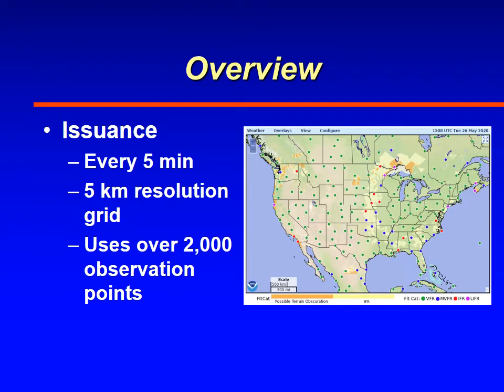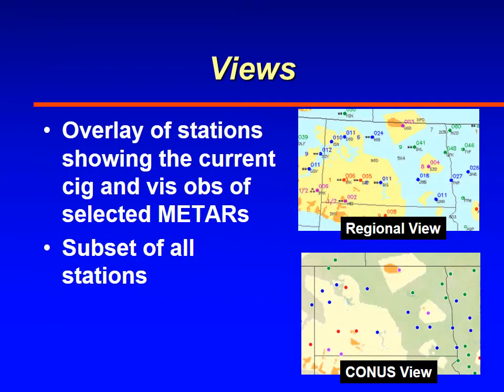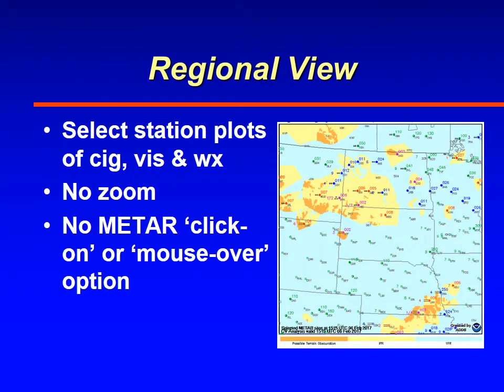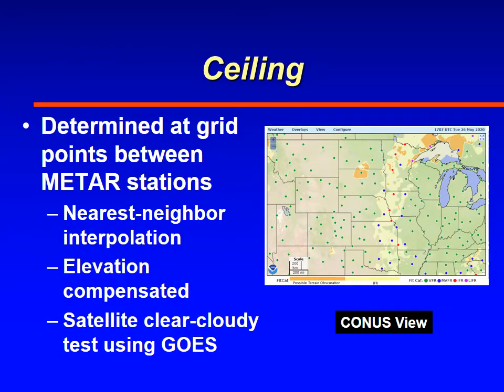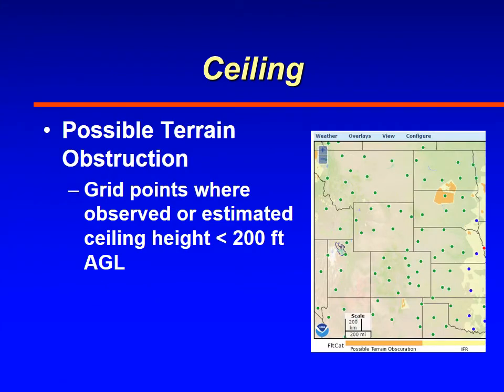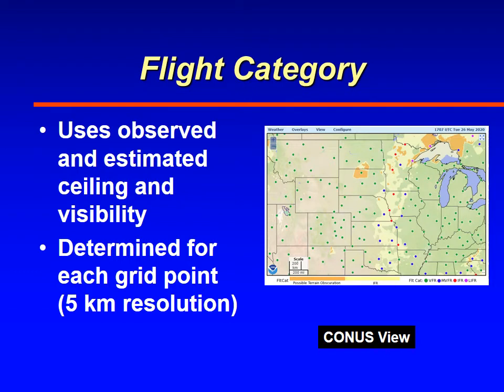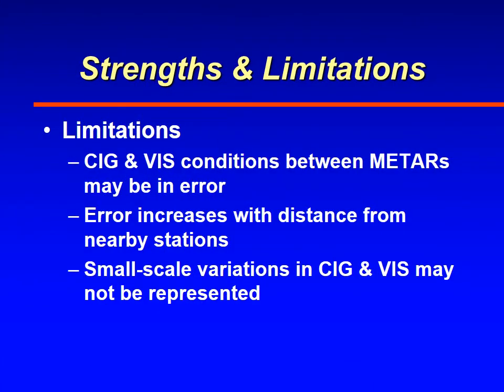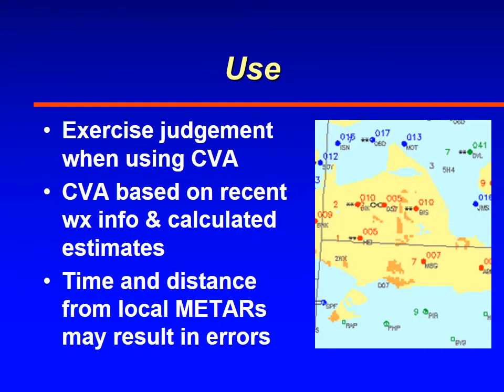ATSC 231 Ceiling and Visibility Analysis